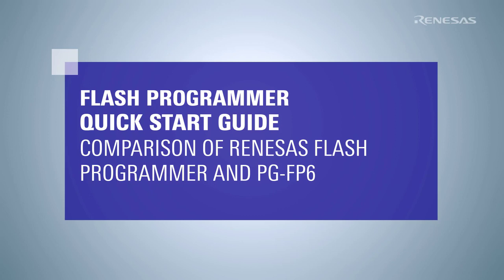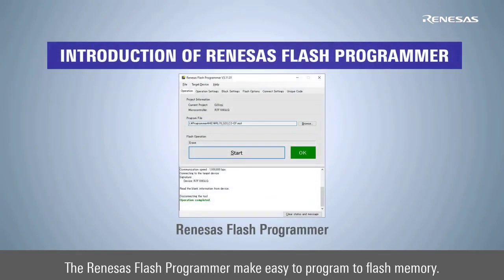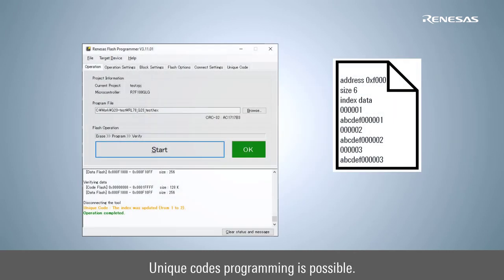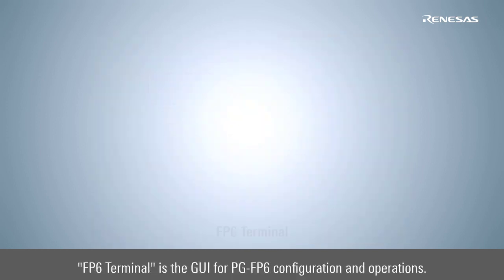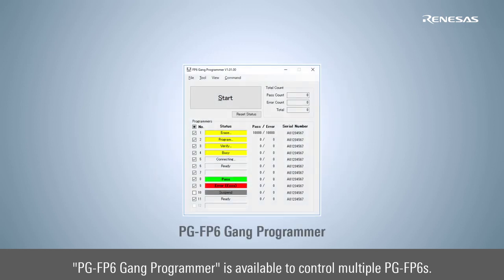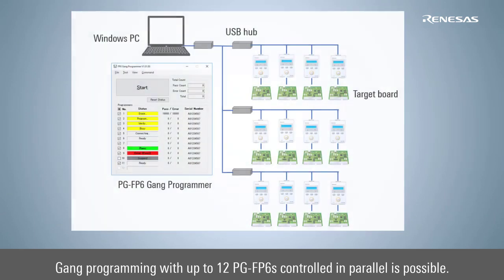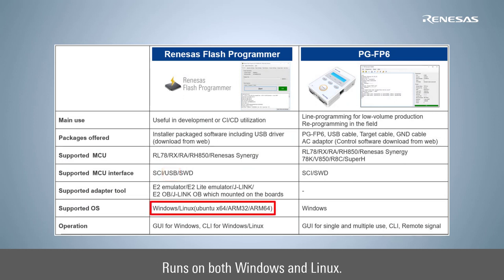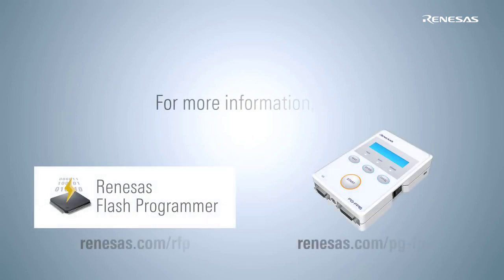Flash Programmer Quick Start Guide - Comparison of Renesas Flash Programmer and PG-FP6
This video compares two different programming tool products - Renesas Flash Programmer and PG-FP6.